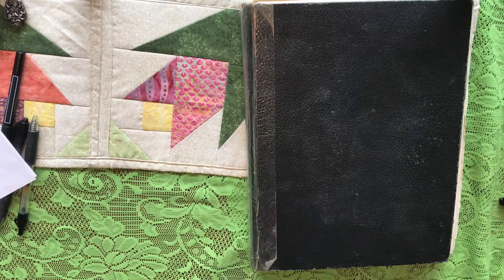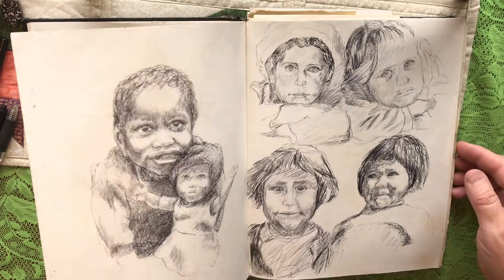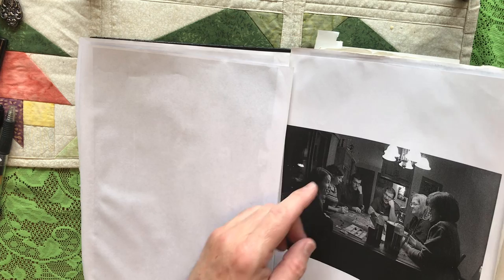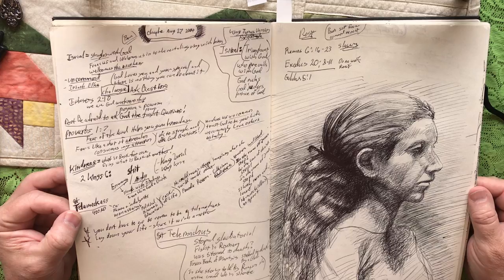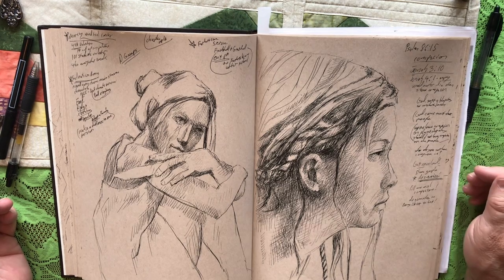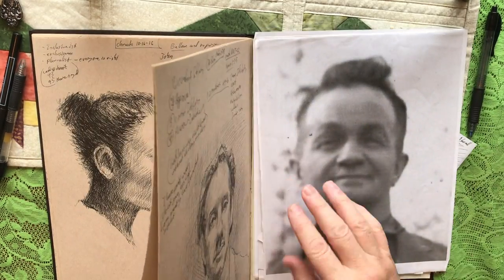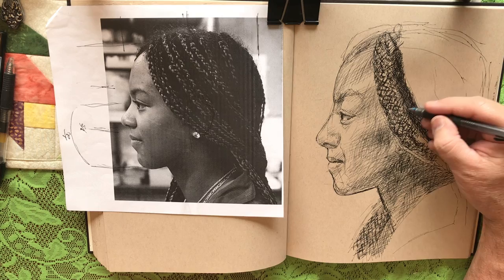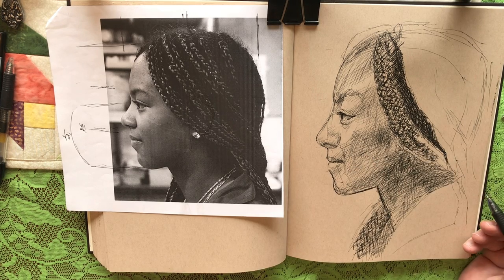Sketchbook is essential!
I once asked a well know artist what was the one thing that made him such a good artist? and he said a sketchbook is essential!